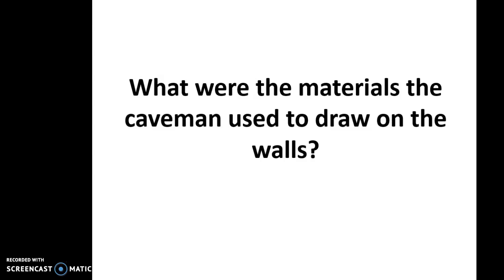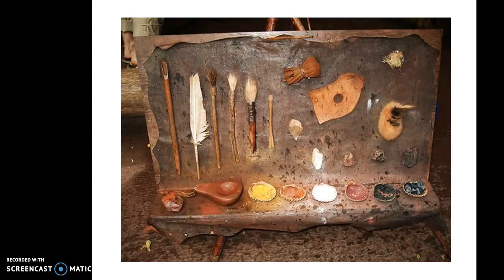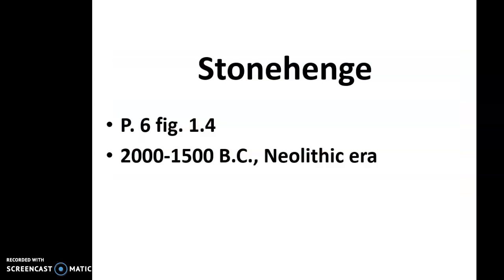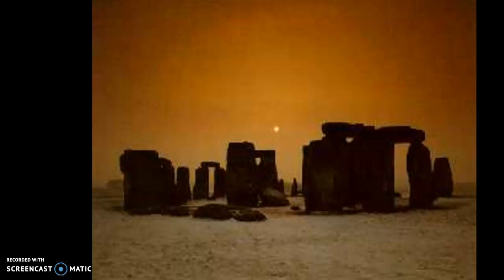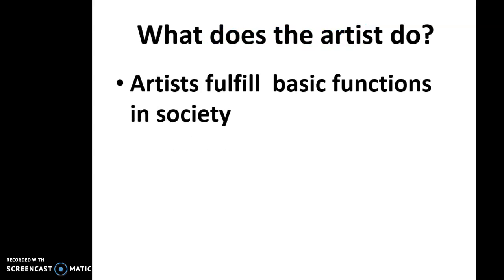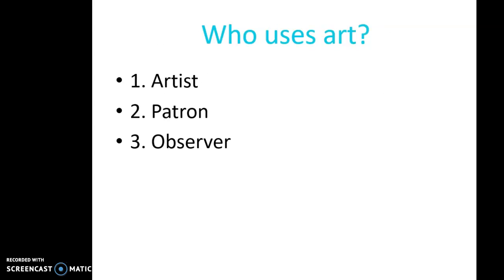Screencast Chapters 1,2,3; Part 5